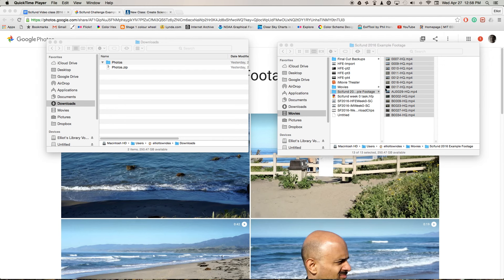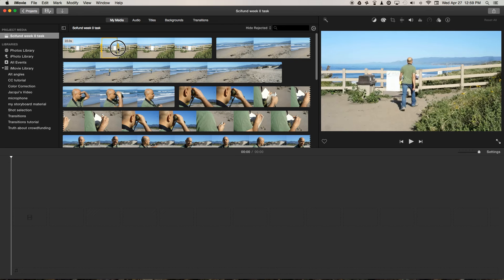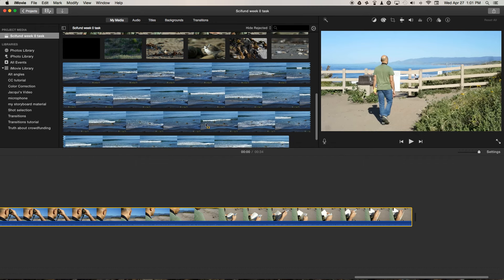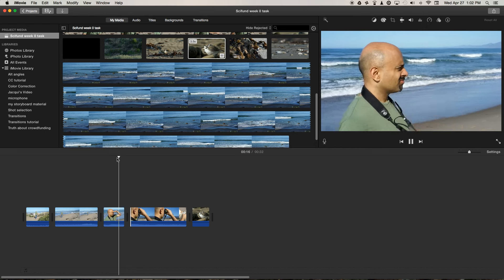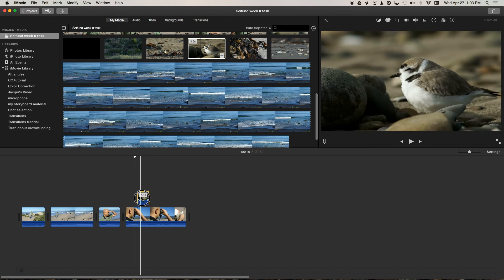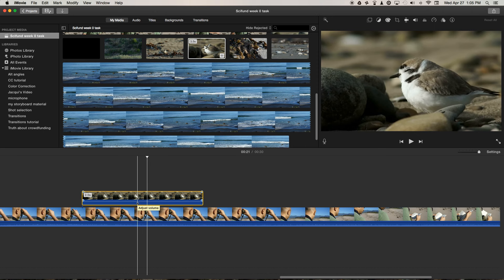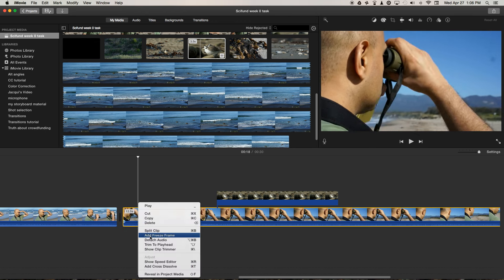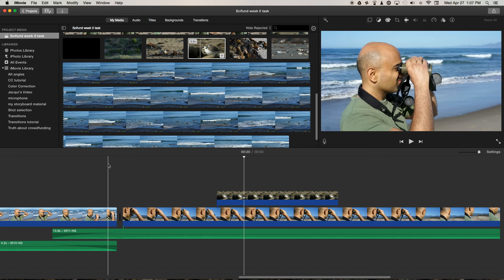iMovie-Import & Basic Edit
This video is part of SciFund Challenge's 2016 Video for Scientists course. You can find a complete description of the course
This video is about editing in iMovie for people who have never edited video before. Use the links below, and on screen, to skip to different sections of the tutorial: